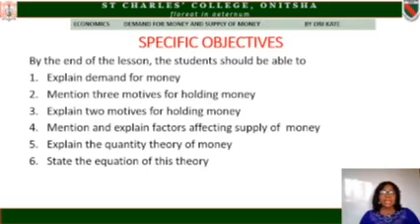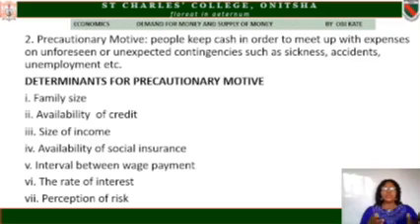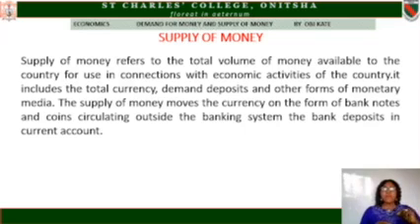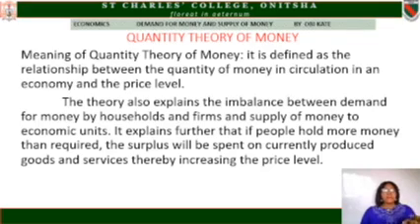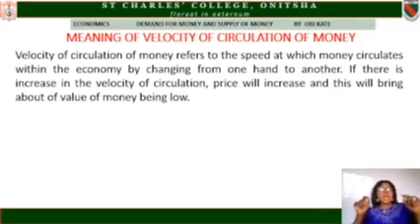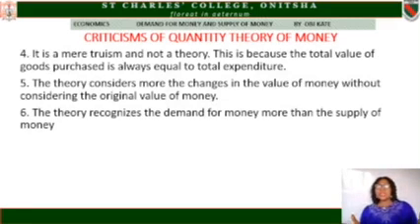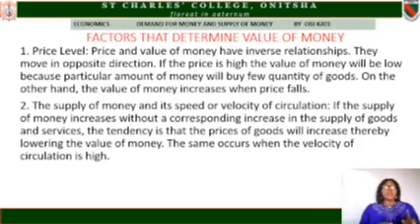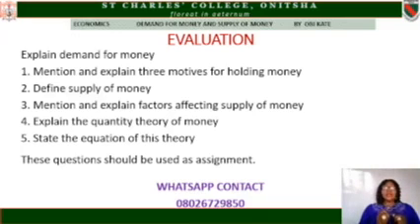Economics - DEMAND AND SUPPLY OF MONEY by Kate Obi